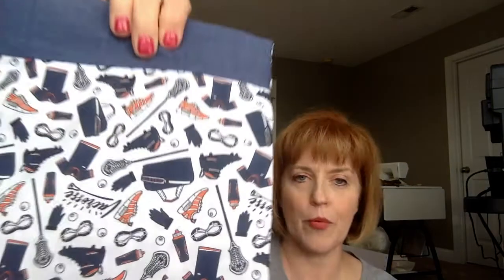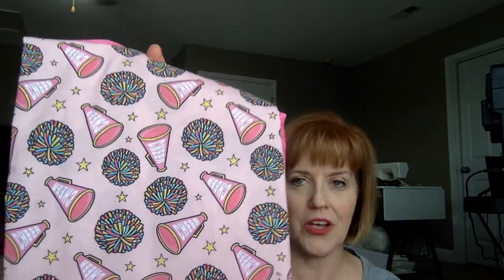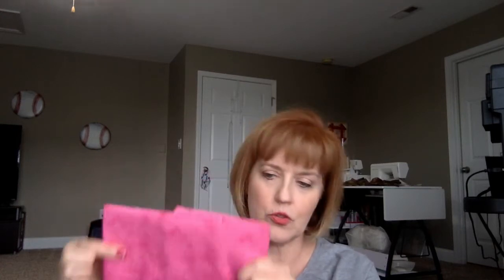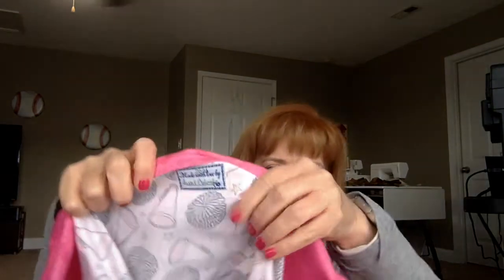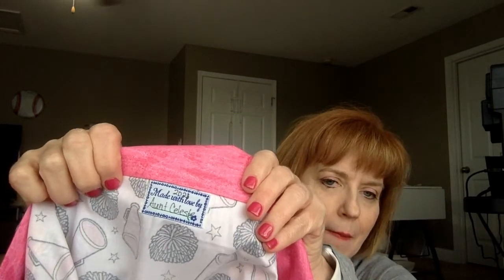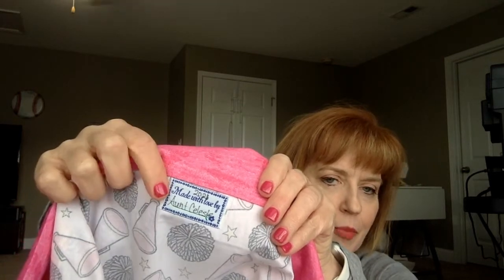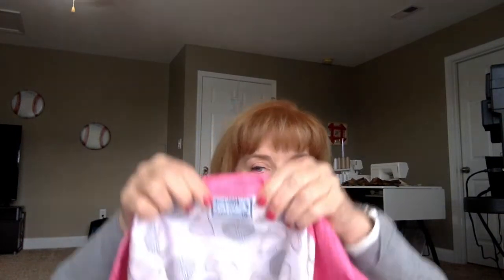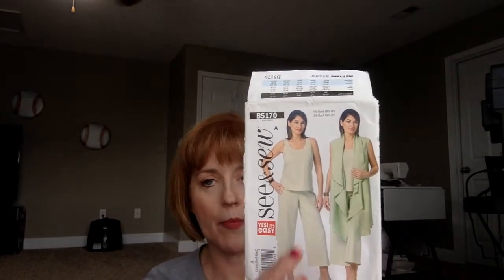Sew and Tell/October 2021 Me Makes/November Goals/Savings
Welcome to my “Sew and Tell” October 2021 edition.  Come see what I made during the month, my November 2021 sewing plans, and three sewing savings tips.

Non-Affliate Links Mentioned in Video:
Laptop:  MacBook Pro
Video Editing Software:  Wondershare Filmore
See and Sew B5170
Micron Pens